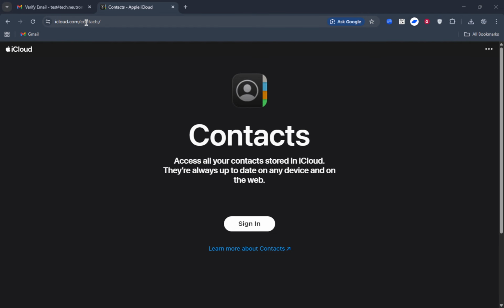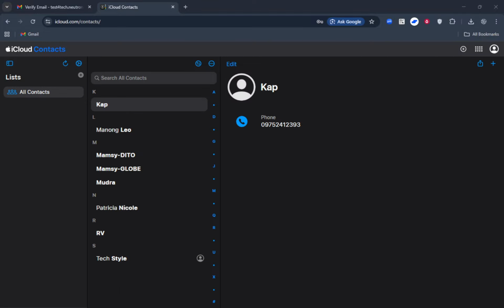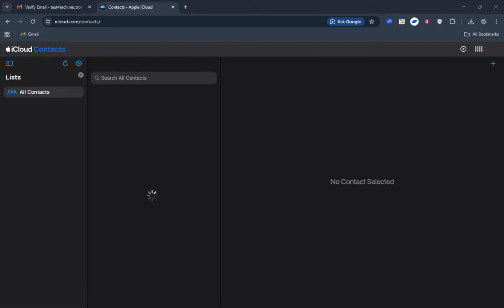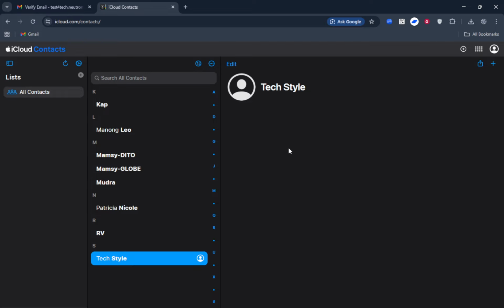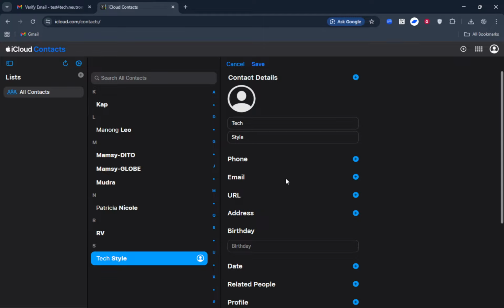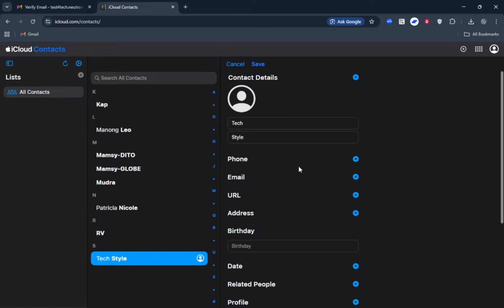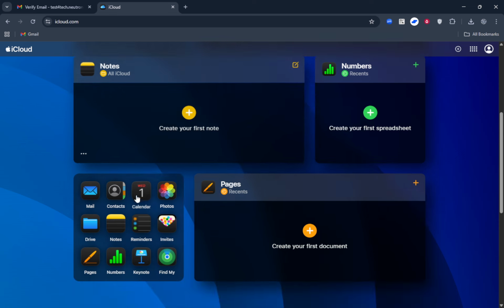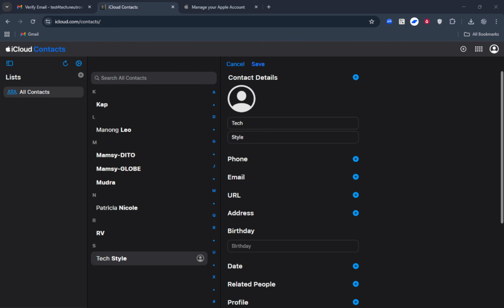How to Sync Contacts with iCloud [2026 Full Guide]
How to Sync Contacts with iCloud

In this video, we show you exactly how to sync contacts with iCloud to ensure your essential directory is consistently updated across all your devices. Maintaining a unified contact list is critical for seamless communication and data integrity within a cloud-based workflow.

We navigate the account integration settings and discuss the importance of authorizing background synchronization to allow for real-time data flow. Utilizing these configuration parameters ensures that any additions or modifications to your address book are reflected globally, highlighting the value of verifying account status and connectivity to prevent duplicate entries or mismatched information.

Technical Specs:
Software: iCloud Contacts; Feature: Integrations & Settings